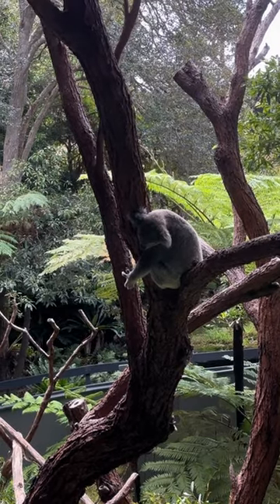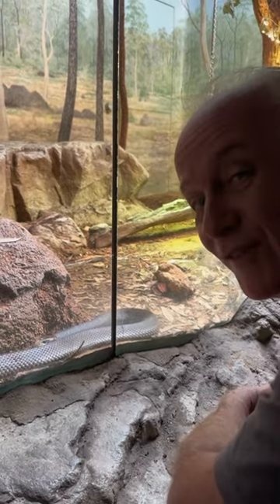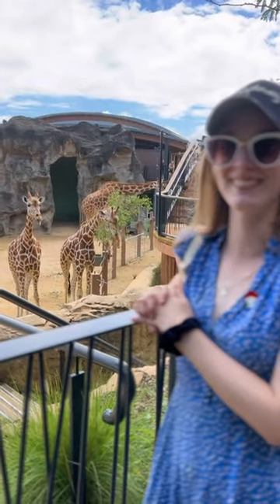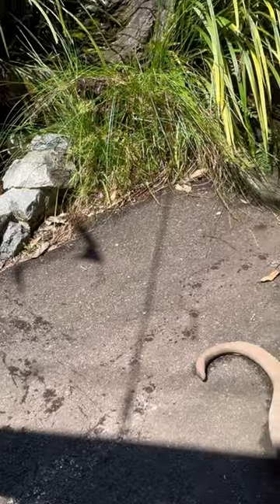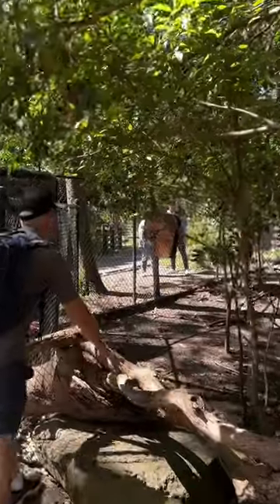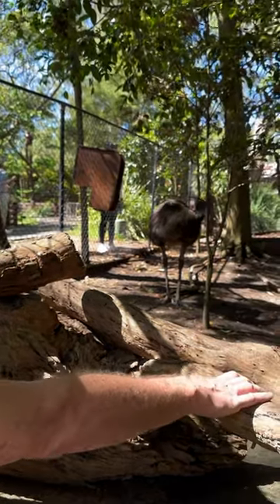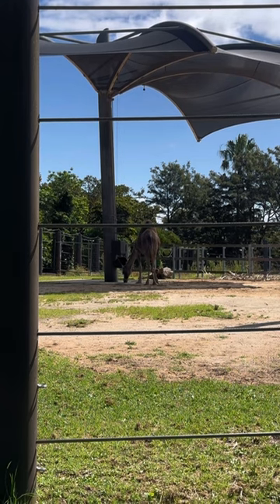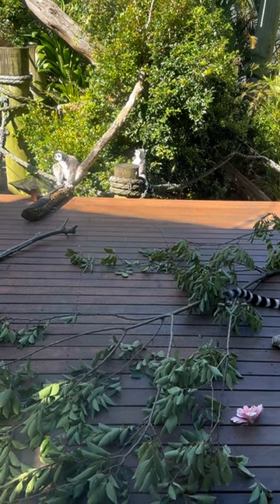I Took My Dad To The Zoo For Candy-Making!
What Animal should we put in candy?

At Sticky the lolly shop we turn candy into art in front of your very eyes we do this online and in store in person. You can find our candy in Sydney Australia and we ship all over the world. We can make any character or object into candy art, and we love doing so. It is so delicious and every single piece is unique.

Come for the satisfying videos, the asmr and the beauty of the candy, stay for the love we put into every lolly and the personality and fun our candy-makers bring to every creation in our web series.